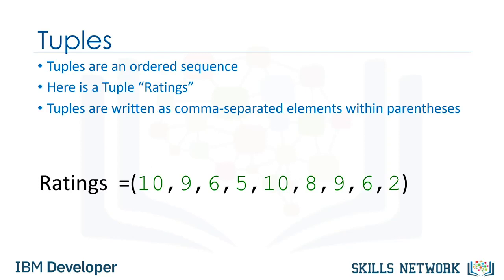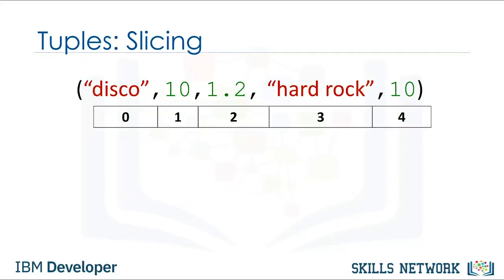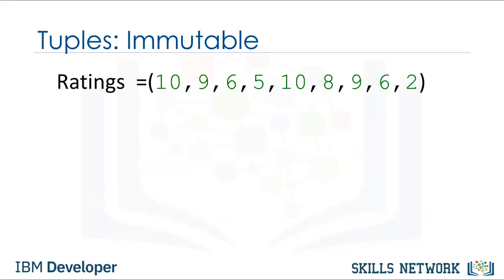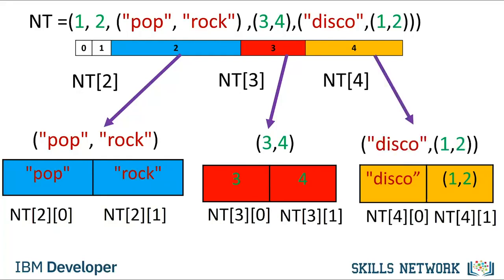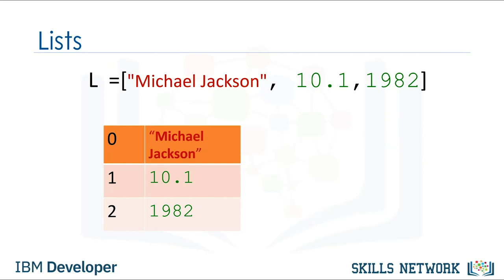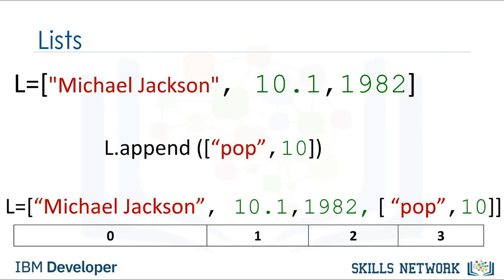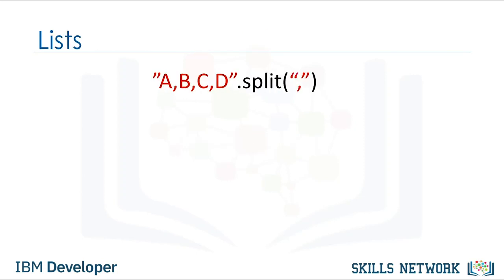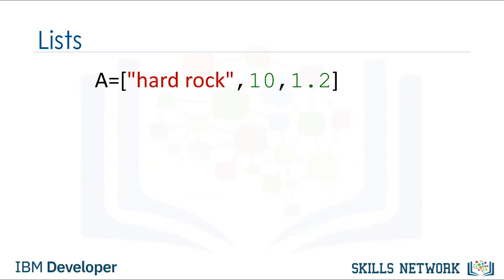Lists and Tuples - Python Data Structures | IBM